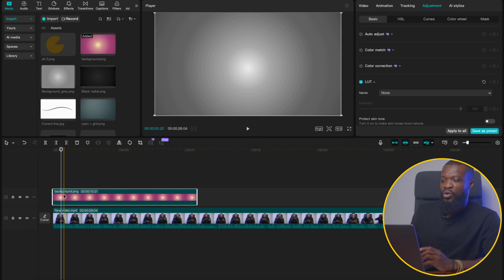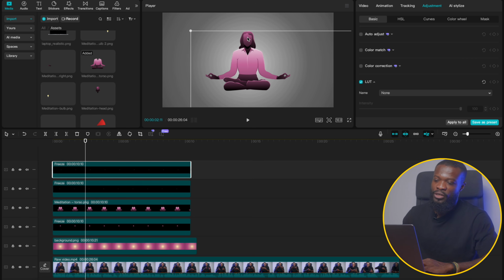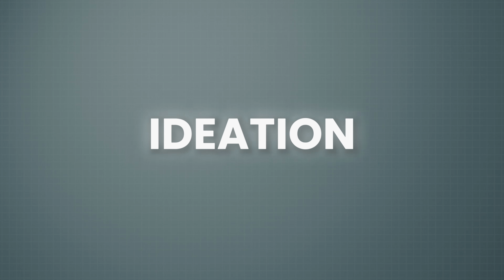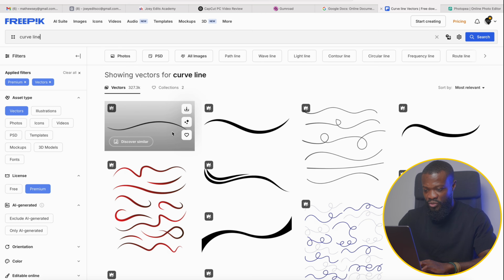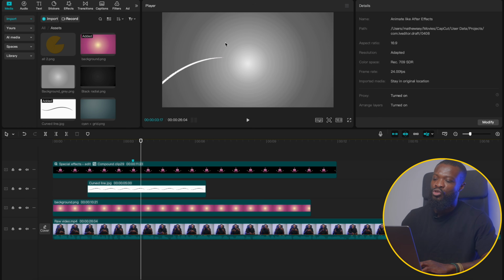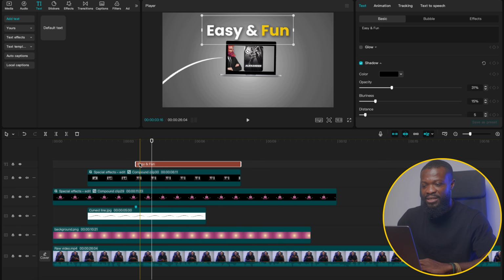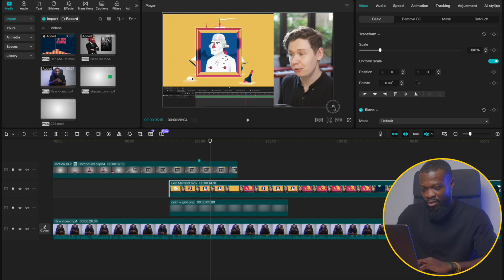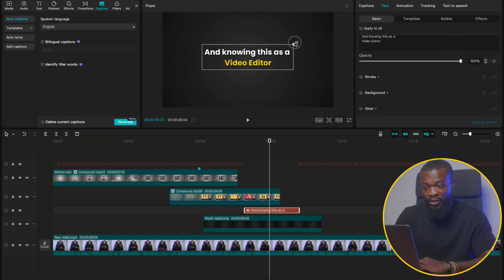How I Used CapCut to Create After Effects-Style Animations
In this video, we’ll dive into how I edited an intro video using After Effects animation style.

Gears Used
Camera: Lumix GH5
Lens: Lumix G series 12-35
Audio Device: Tascam DR-10L